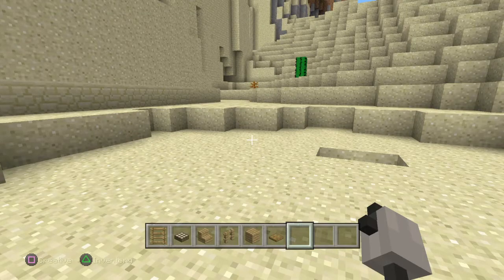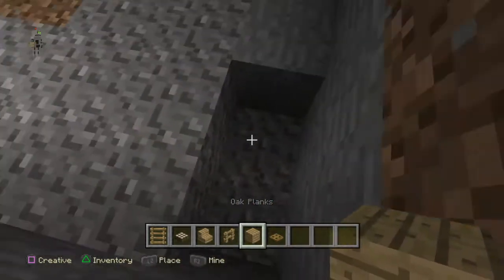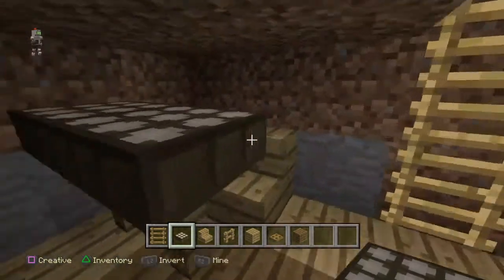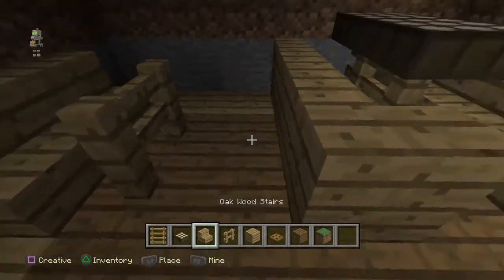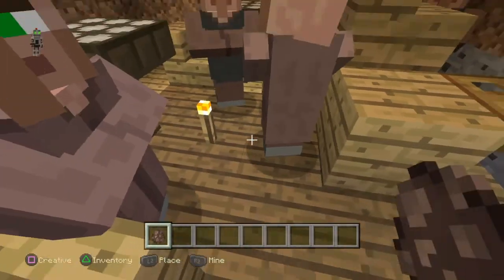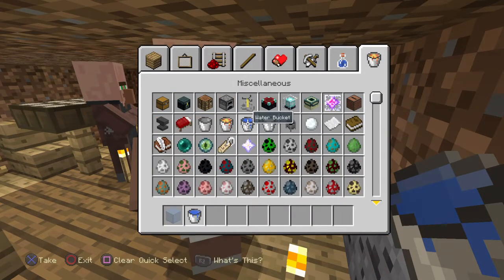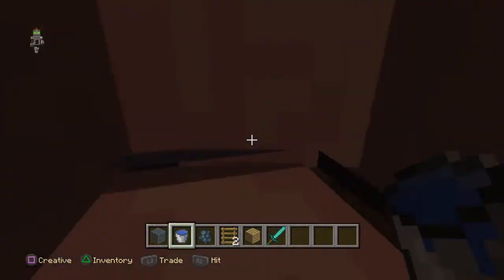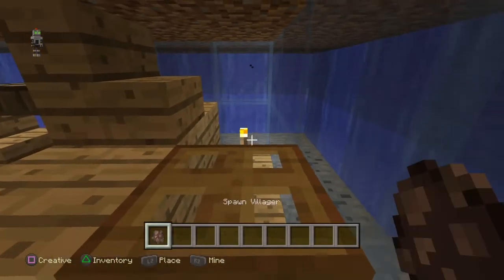How to build an Restaurant underground on minecraft - Its classy place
The lad showing you How to build a underground restaurant in minecraft with clank , its a classy place